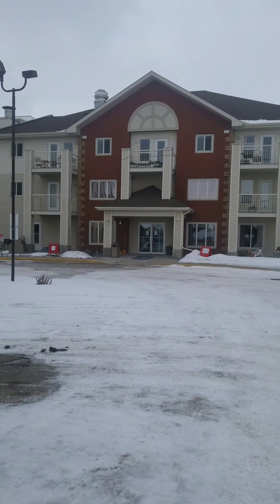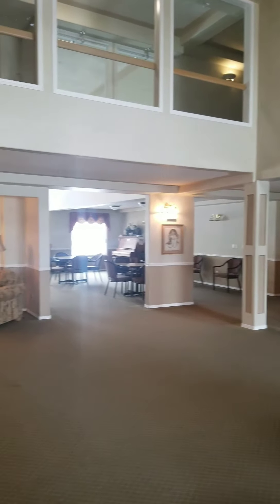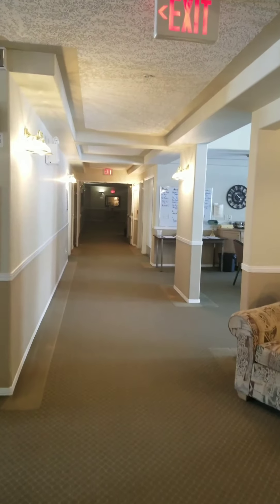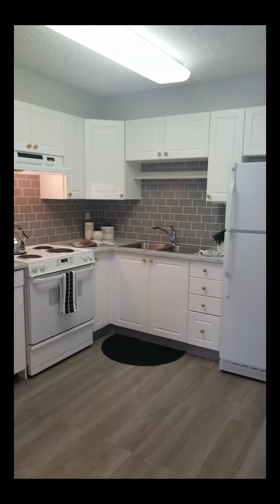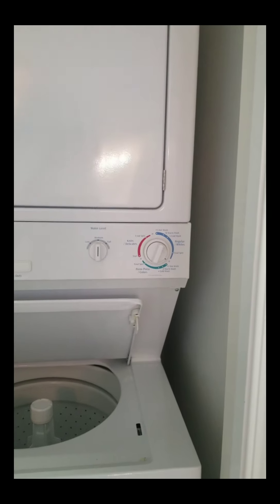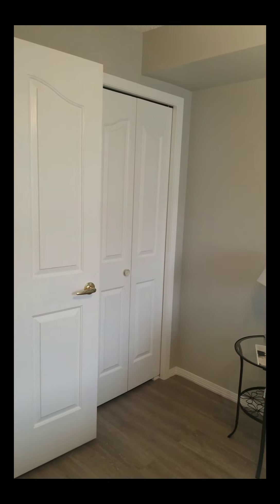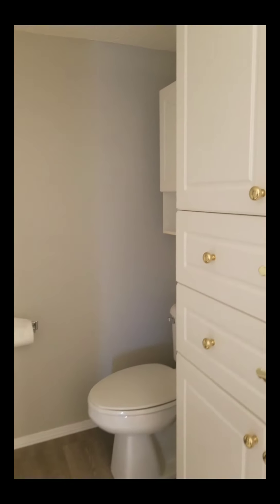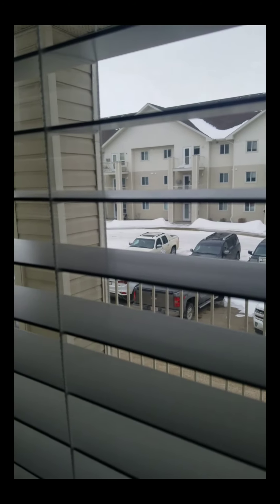Legacy Estate Renovated Adult Condo!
Welcome to Legacy Estates for Independent Living with Amazing Amenities! This modern 2 bedroom & 1 Bath home has been completely remodeled with natural modern color tones, vinyl plank flooring, newer light fixtures and a functional open kitchen space with granite counter tops and updated full glass tile back splash. There is good storage space with a nice sized pantry plus deep freeze. The open living space features a bright living room which opens to a covered south facing deck area. There is plenty of space in the dining area for a good sized kitchen table. The two bedrooms are a great size and share an over sized 4 piece bathroom with updated granite counter tops, newer glass back splash and a large bank of additional shelving. This beautiful home is also equipped with in-suite laundry plus a titled parking stall in the heated underground garage. Members of this thriving community, enjoy the benefits of a gym, games room, hair salon, entertainment room, shuttle services, wood working shop, library, crafts, cards, puzzle areas, other events and the bonus of tasty optional affordable dining 5 days a week for lunch and supper in the dining hall! Additionally, the condo fees cover all your utilities except your internet/phone/cable services. A True Turn Key Home!